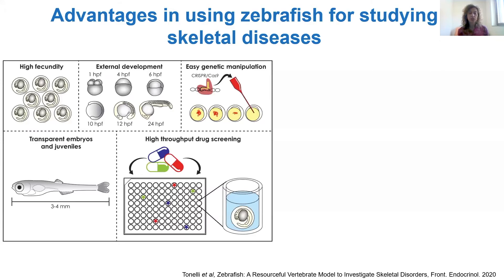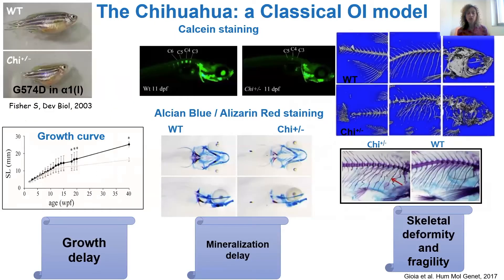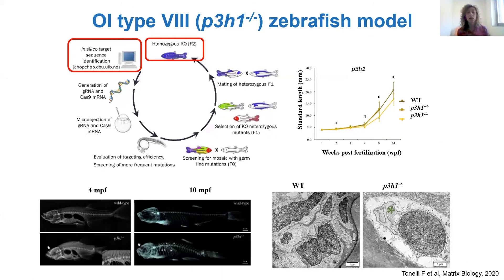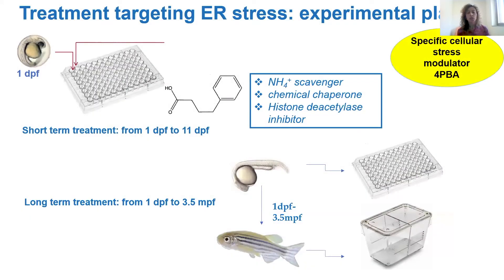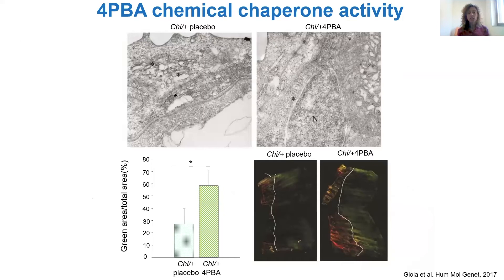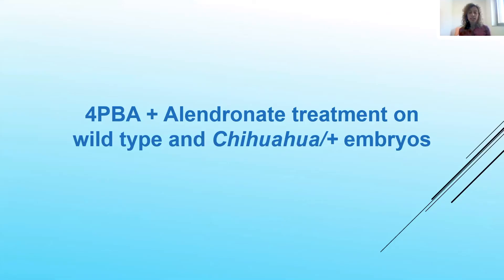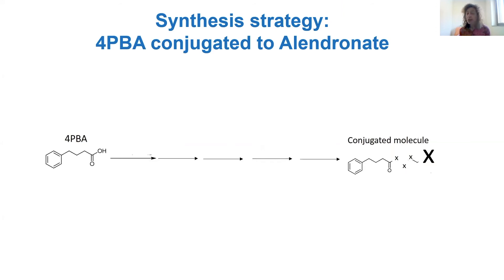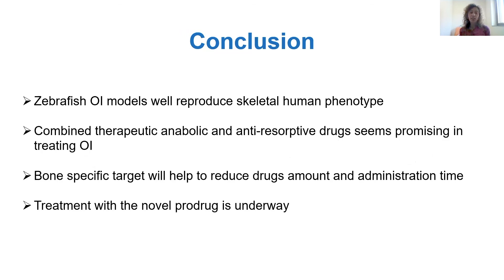BBS Conference 2020 - BBS Funded Research 3 (Dr Antonella Forlino)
Except from BBS Virtual Conference 2020 by Dr Antonella Forlino.  Other Health care professionals and members joined us for talks and Q&As which you can find in our BBS Virtual Conference 2020 playlist.

The Brittle Bone Society is the only UK charity working to better the lives for those living with osteogenesis imperfects (brittle bones).